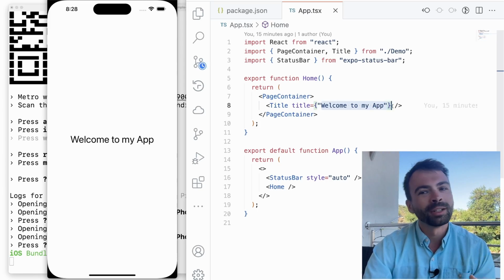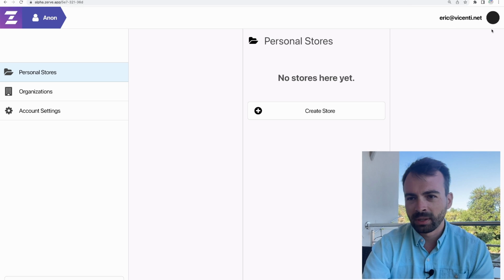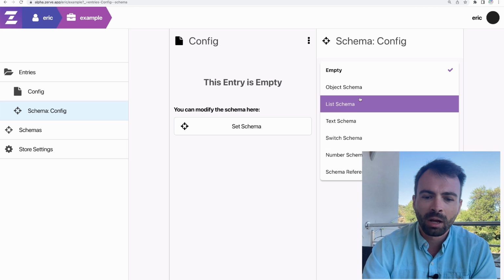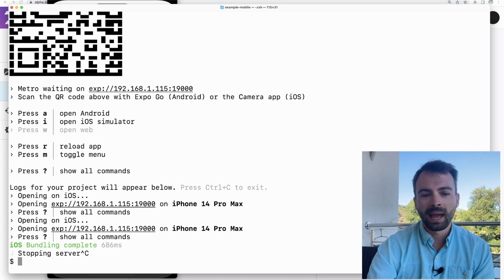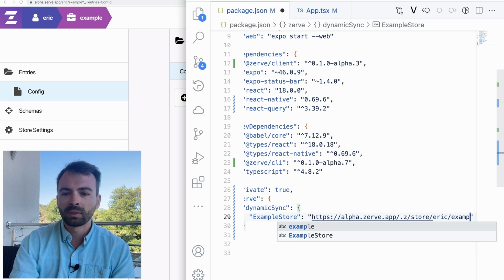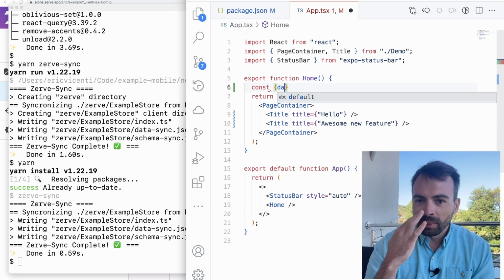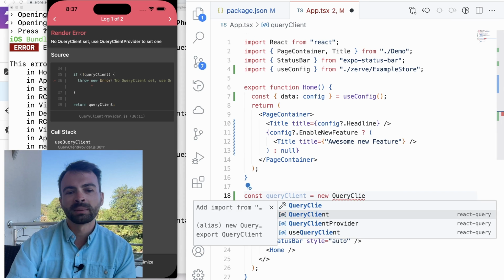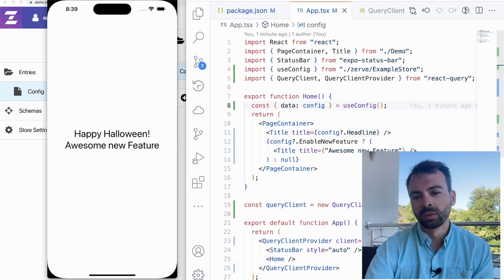zerve public alpha demo!